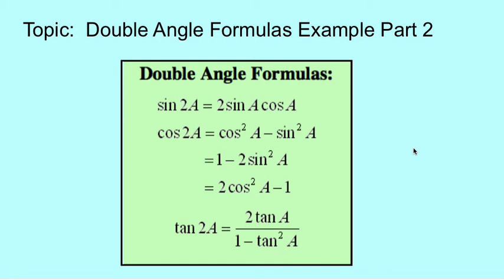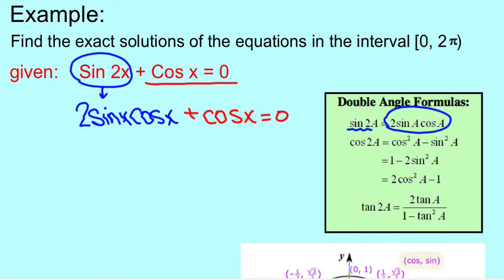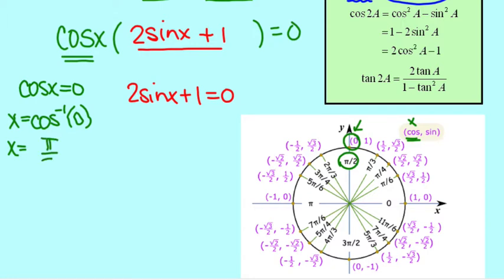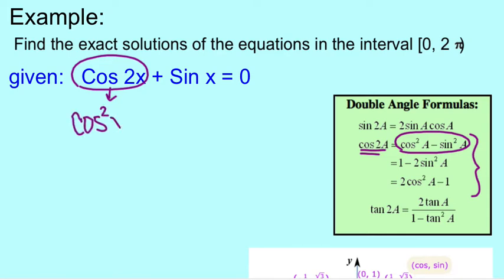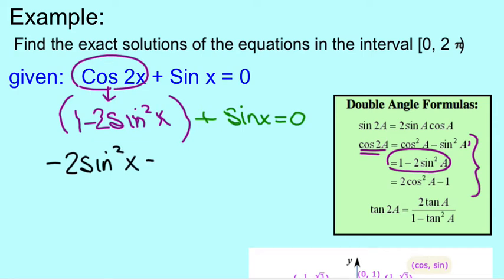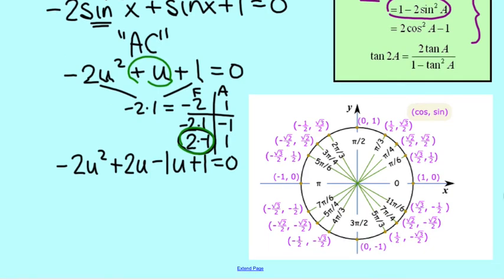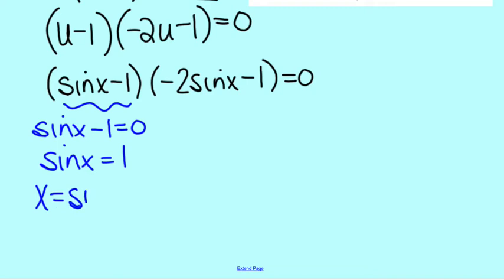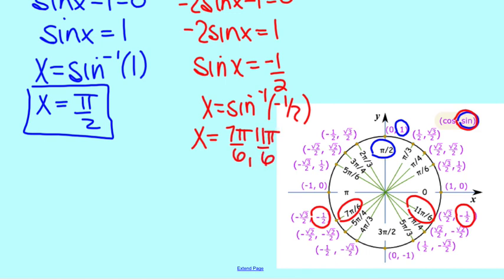Solving Equations with Double Angle Formulas